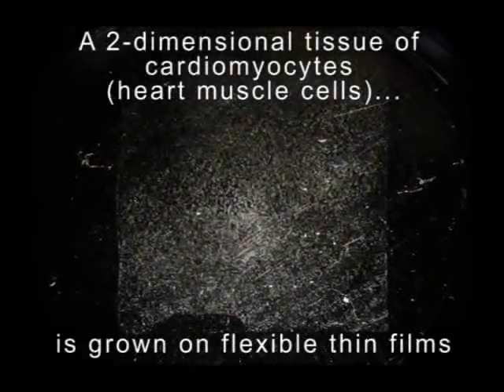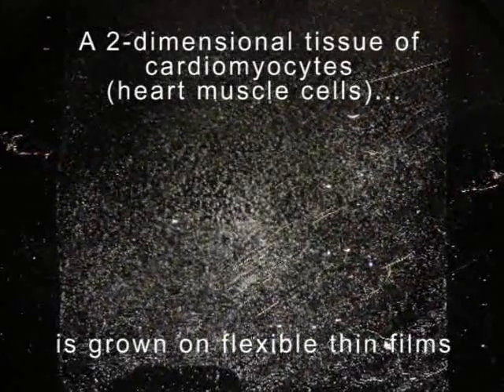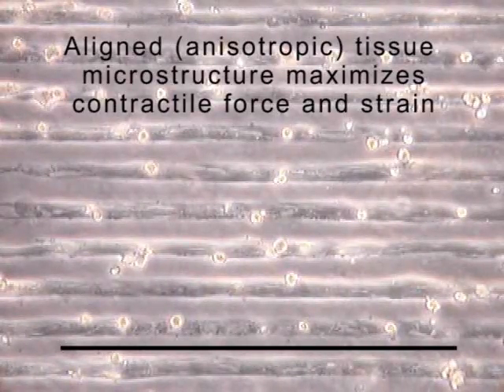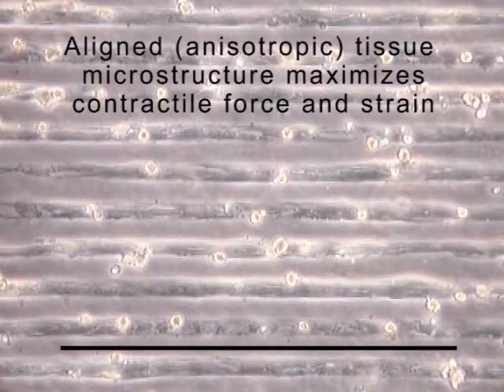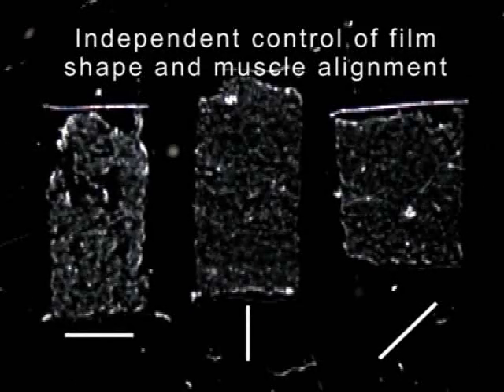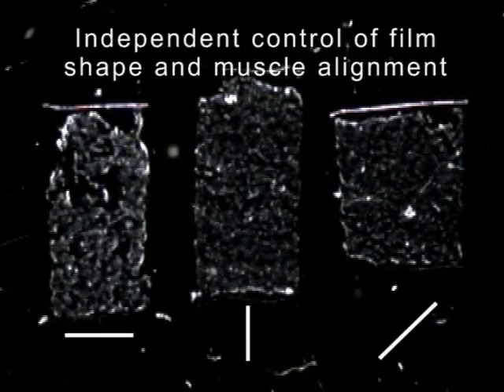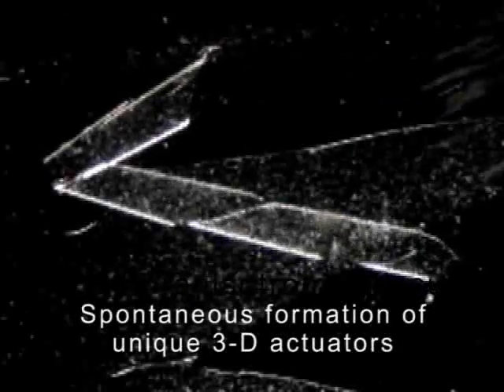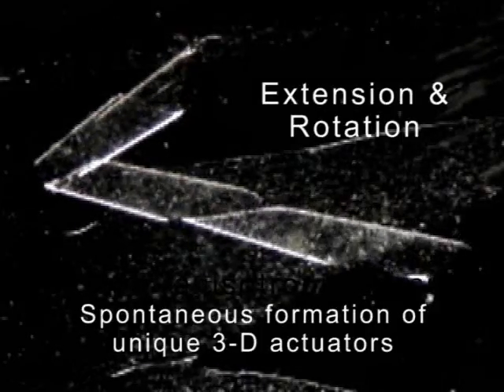Muscular Thin Films: Biohybrid Materials For Soft Robotics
Muscular thin films for building actuators and powering devices.

Supplemental video from:
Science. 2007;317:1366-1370